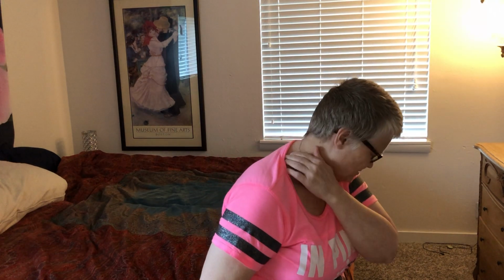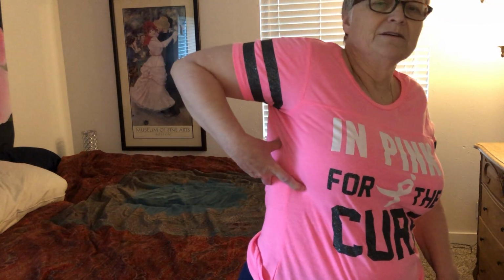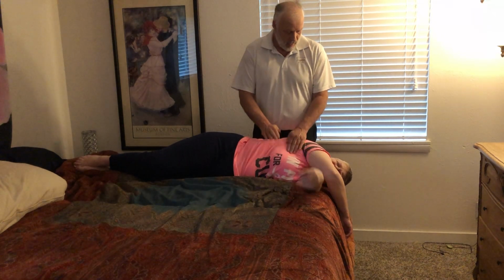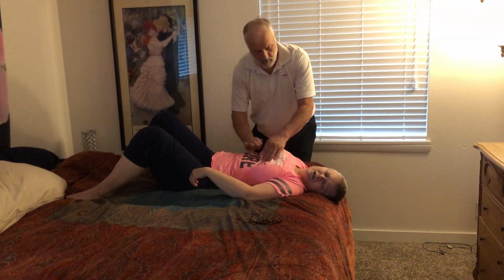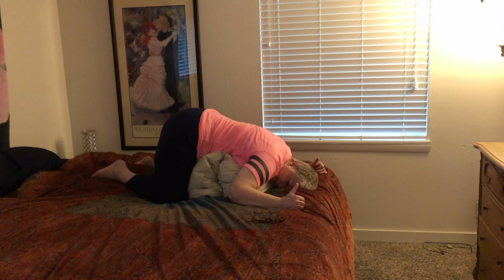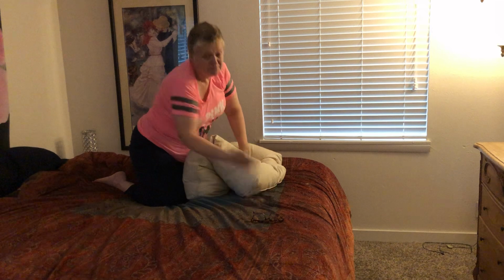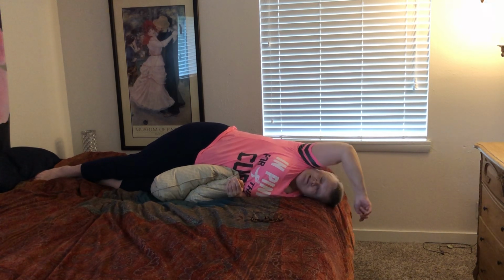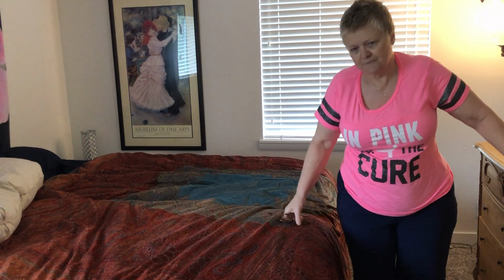Day 23: COVID-19 Infected surgeon, Doctor Missy Chamberland. Right lung pneumonia. Therapy technique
Dr Missy’s Medical School for COVID-19
Class #12 right lung pneumonia self

Right lung ONLY detailed demonstration for chest percussions
and postural drainage.
Breathing technique.

Telling you all I know.
Stay safe.
If you get COVID-19, you can help.
No ventilator. No death.

Head over to Dr. Missy's private Facebook Group for exclusive live Q&As, how-to videos, daily giveaways, and more!

I personally used this exact list of medical products To fight my COVID-19 infection.
I highly recommend these items to have on hand to help you, your family and friends.
Try your best to prevent COVID-19.  If you get infected, here’s help For your recovery.

Be safe and stay healthy.
Dr Missy

Links:

Mucinex DM:
Mucinex:
Robitussin DM:
Robitussin:
Water Filter:
Vicks VapoRub:
HALLS Max Strength:
Sellstrom Face Shield:
Disposable Face Shield:
Face Shield With Band:
Face Shield Replacement:
Face Shield 10-pack:
Tongue Cleaner:
Percussion Massager:
Professional Face Shield:
Oximeter:
Thermometer:
Infrared Thermometer: